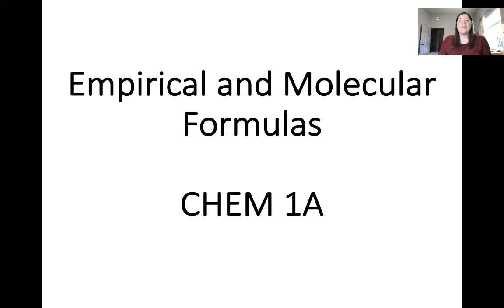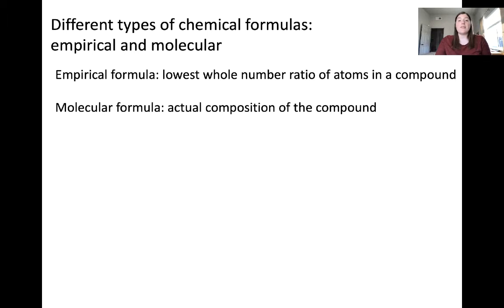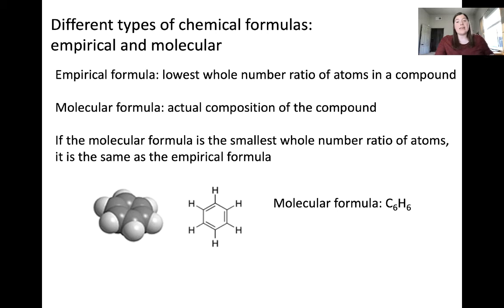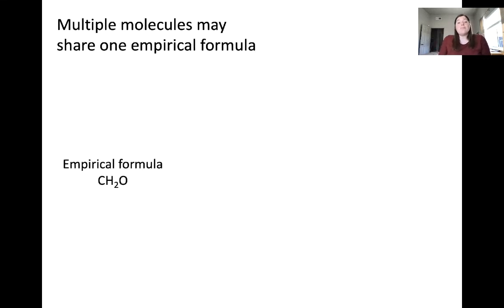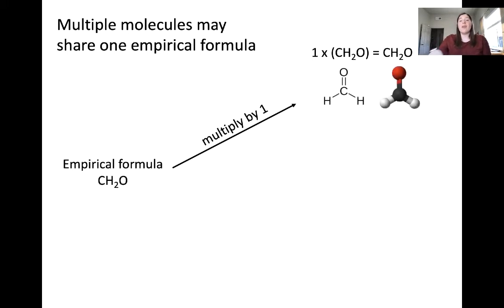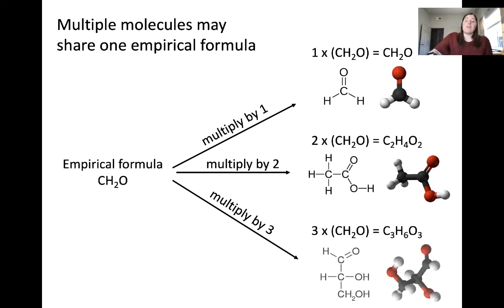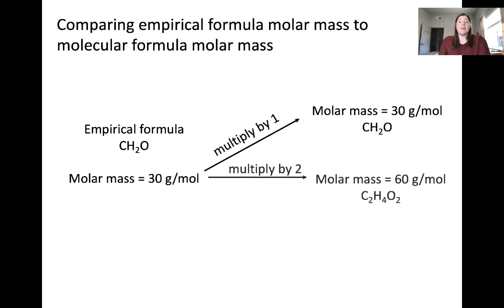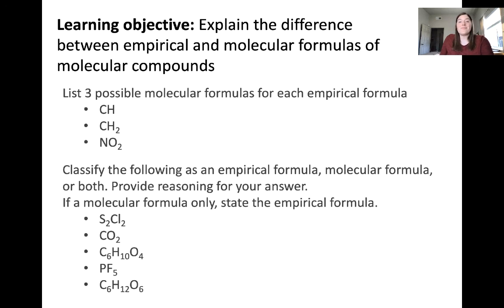Empirical and molecular formulas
Learning objective: Explain the difference between empirical and molecular formulas of molecular compounds